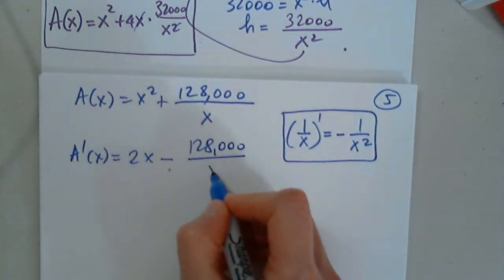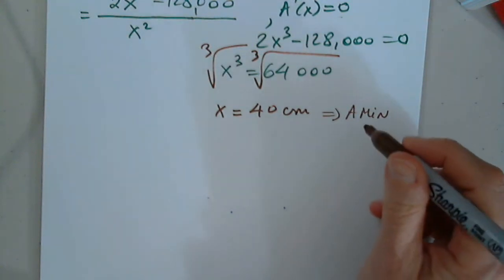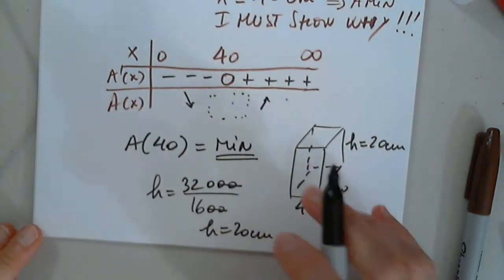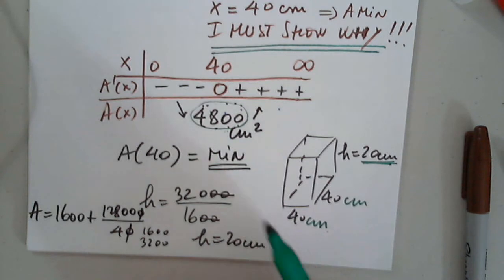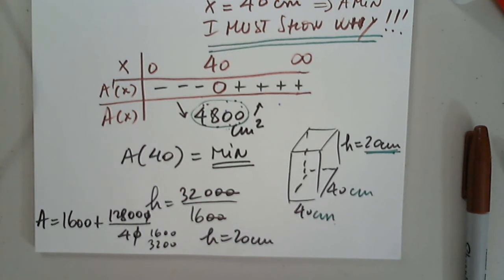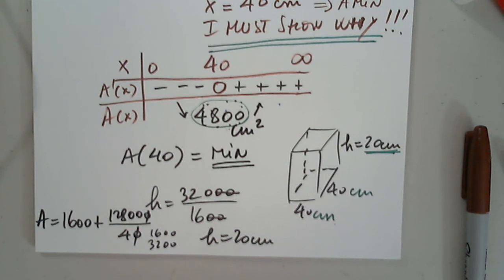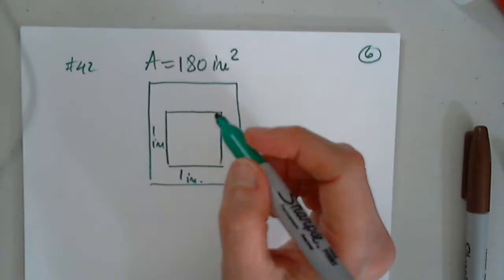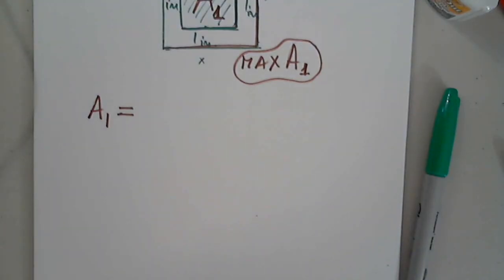MAT 191 4.7 - 4.8 PART 3 APRIL 8